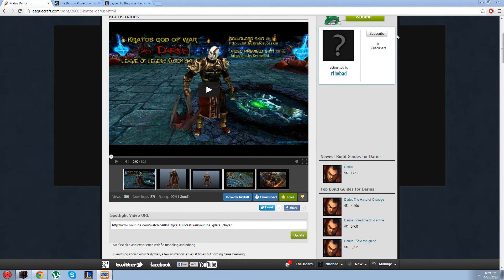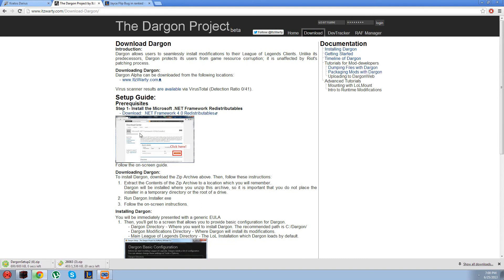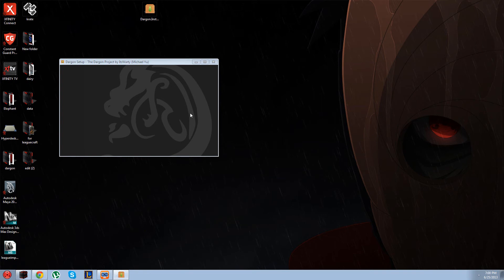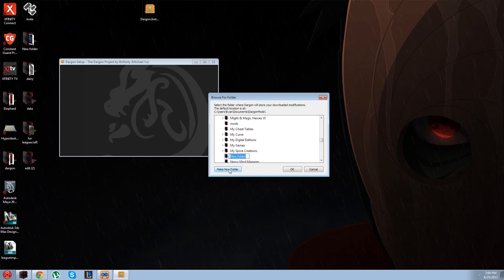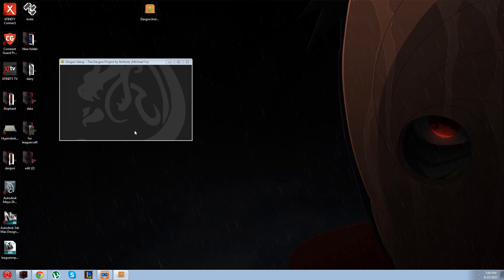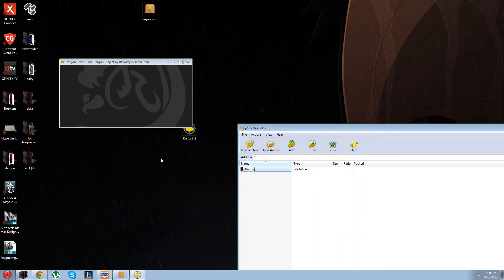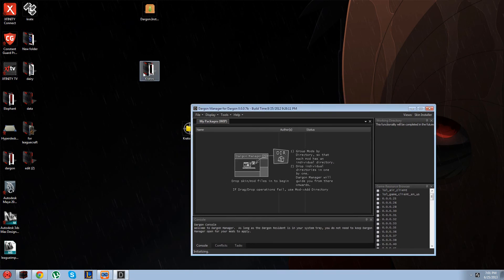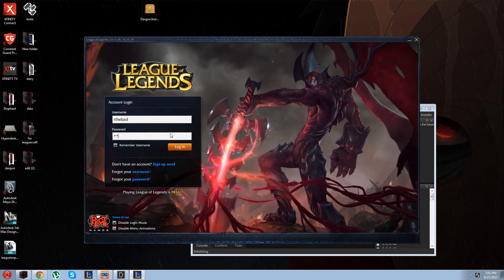Kratos Darius Tutorial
Hope this works for every1, the dargon installer doesnt show up for some reason but it isnt too difficult. let me know if you have any questions
Dargon Project